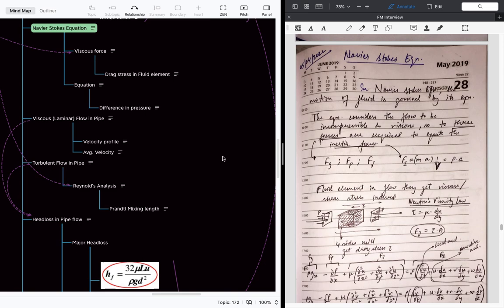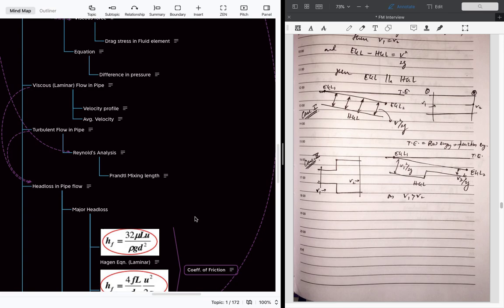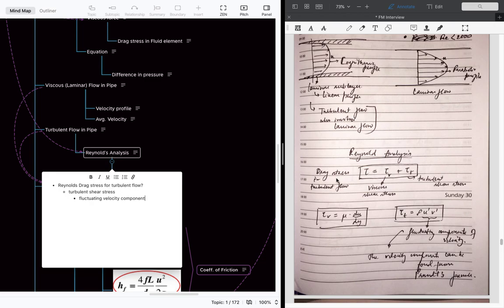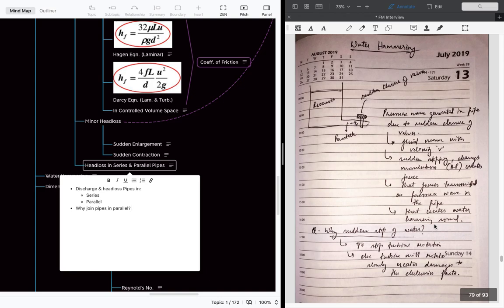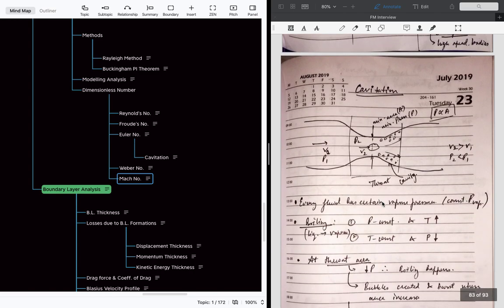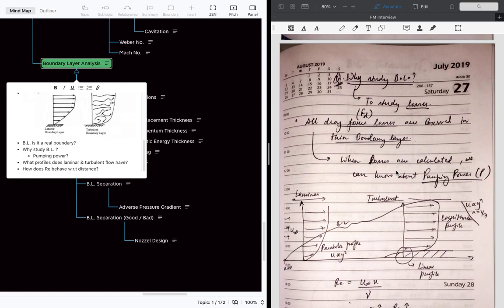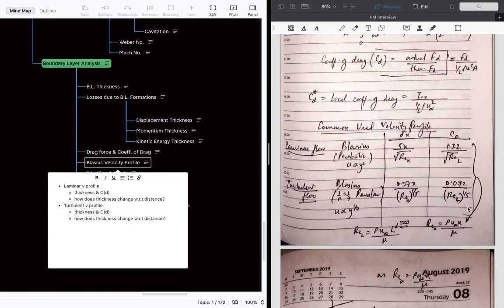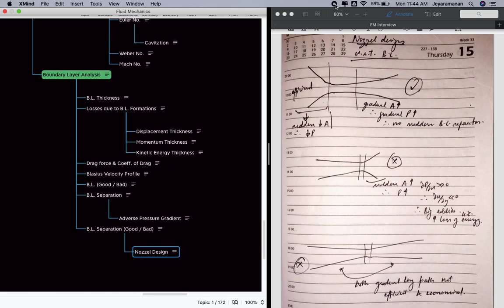Fluid Mechanics (Interview Preparation - 5)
Fluid Dynamics - 2
- Navier Stokes Eqn.
- Viscous & Turbulent flow
- Major & Minor Headloss in Pipe flow
- Water Hammering
- Dimensional Analysis
- Boundary Layer Analysis